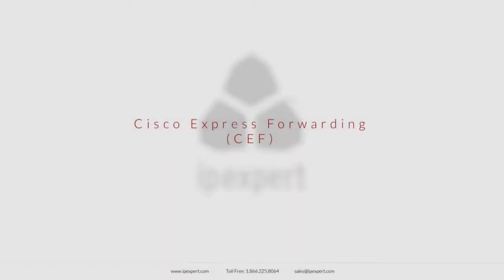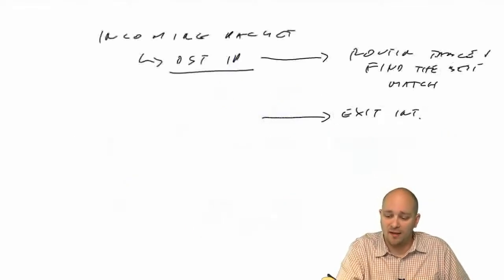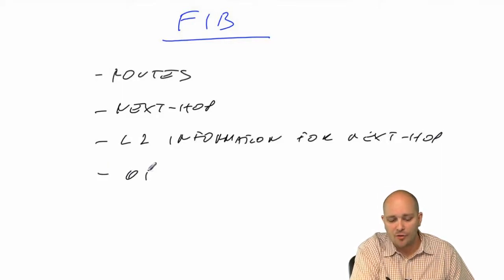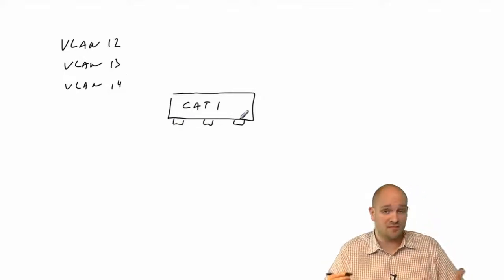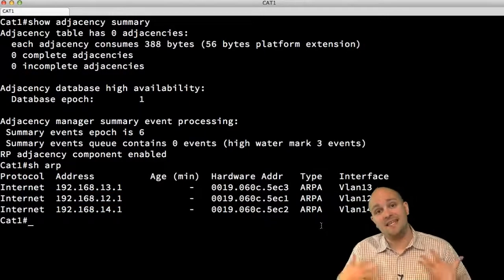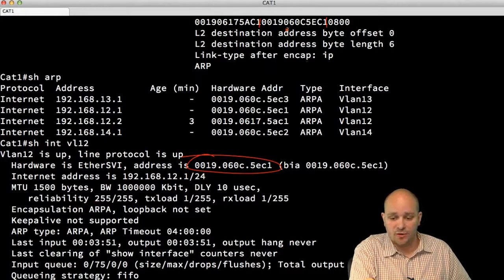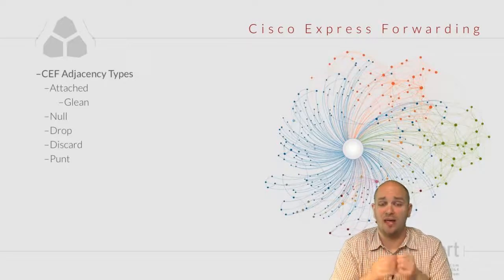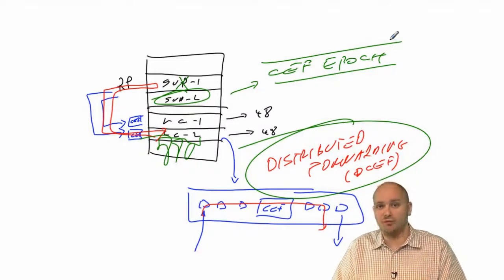CCNP SWITCH 300-115 026 Cisco Express Forwarding